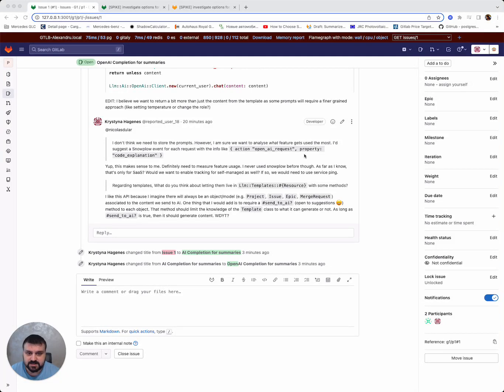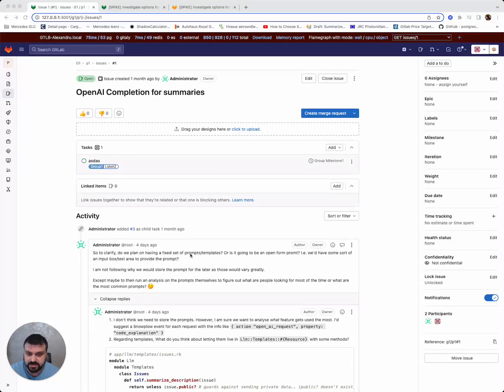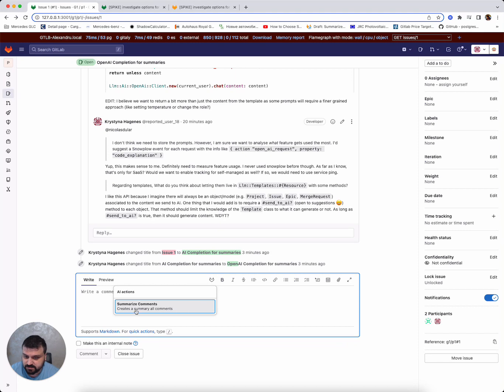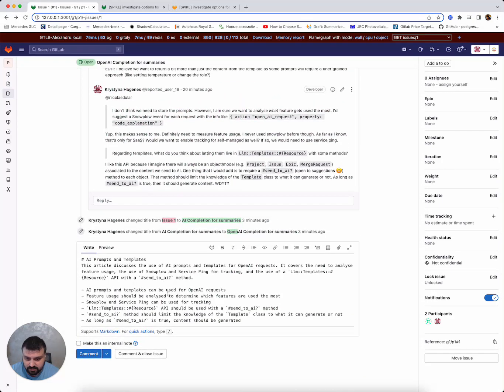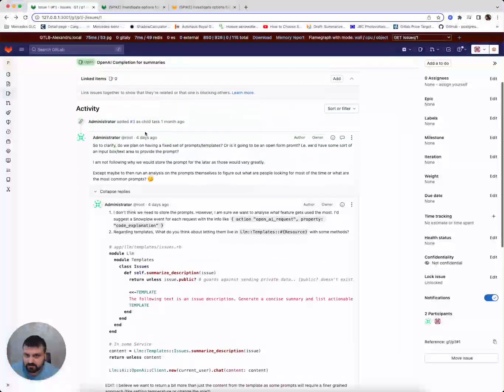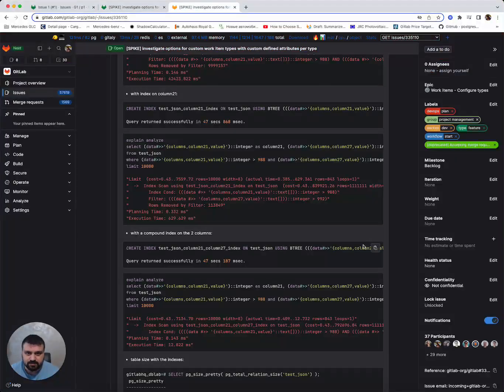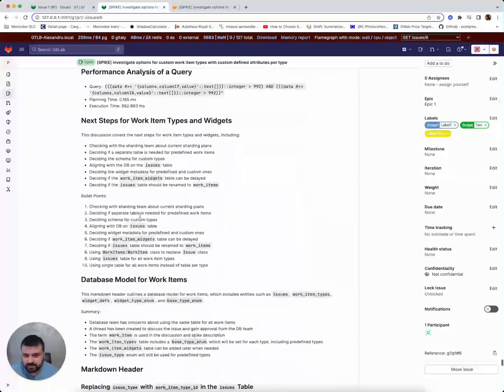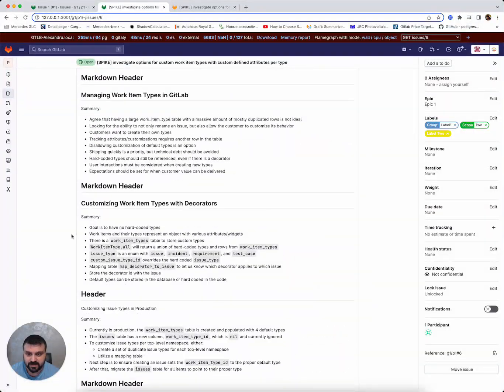AI Experiment - Summarize comments in an issue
In this video, Alex describes a recent experiment to use OpenAI to summarize comments in a GitLab issue.